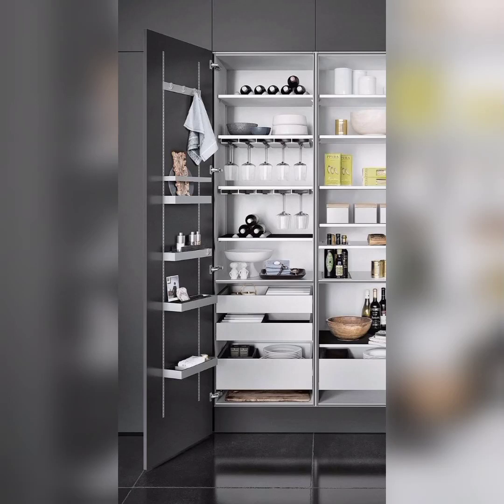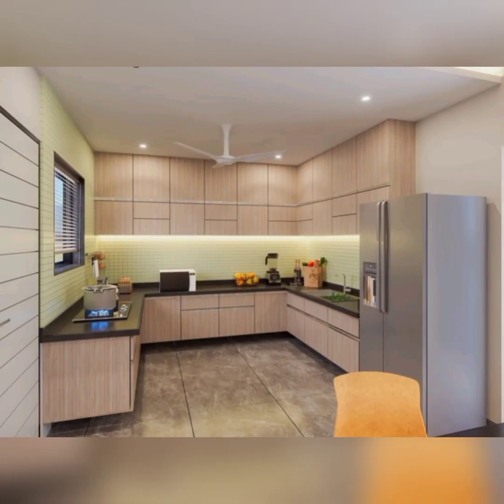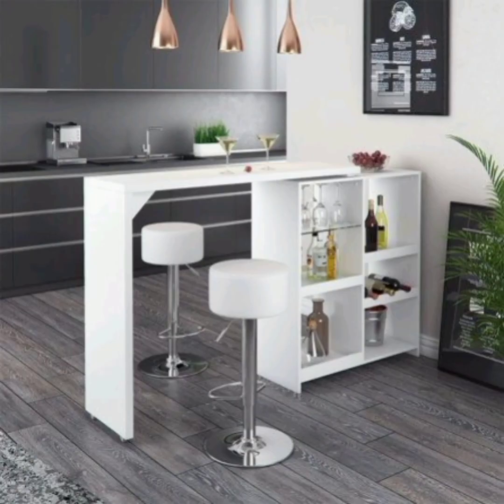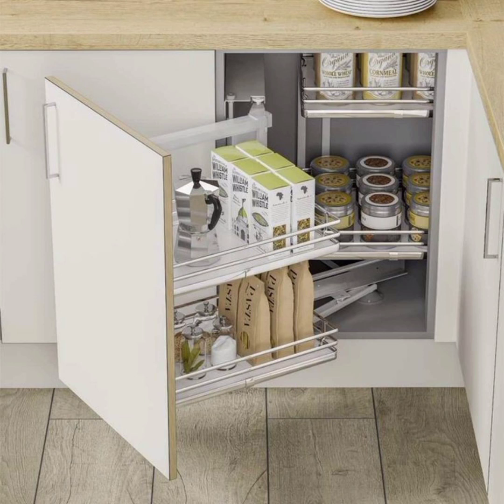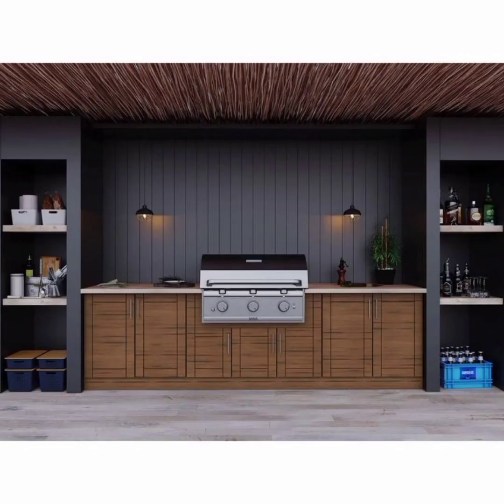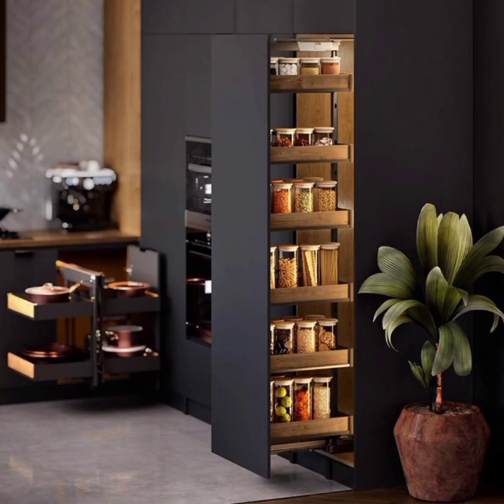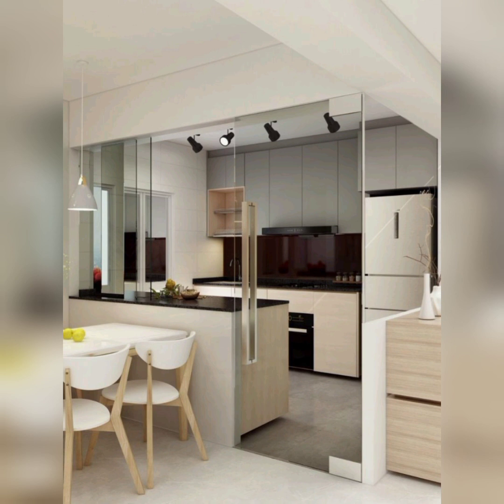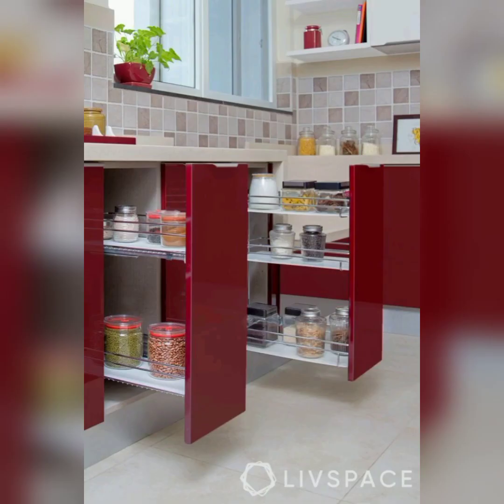Space: Creative Semi-Modular Kitchen Organization Ideas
In today's fast-paced world, the kitchen is the heart of the home, serving as a hub for cooking, dining, and socializing. However, in many modern living spaces, kitchen sizes are shrinking, and making the most of every inch of available space has become a necessity. That's where semi-modular kitchen organization ideas come into play. In this comprehensive guide, we're going to explore a plethora of ingenious solutions to transform your semi-modular kitchen into a well-organized, efficient, and visually appealing space.

1. **Cabinet Magic**: One of the key aspects of a semi-modular kitchen is the utilization of cabinets. We'll delve into space-saving cabinet designs that make the most of every nook and cranny. From pull-out pantry shelves to lazy Susans, there's a world of innovation waiting to be discovered.

2. **Drawer Dividers**: You'll be amazed at the impact of simple drawer dividers. We'll show you how to compartmentalize your utensils, cutlery, and kitchen tools, so you can easily find what you need when you need it.

3. **Vertical Storage**: Don't let that wall space go to waste. We'll explore the world of vertical storage solutions, from hanging pots and pans to magnetic knife strips, transforming your kitchen into an efficient culinary workspace.

4. **Under-Sink Organization**: The area beneath your sink is often a cluttered mess. We'll present you with innovative ways to tame this chaos, using pull-out bins, stackable shelves, and clever storage systems.

5. **Customizable Shelving**: Semi-modular kitchens often allow for customization. We'll guide you through the process of creating shelving units tailored to your specific needs, whether it's for cookbooks, spices, or decorative items.

6. **Corner Solutions**: Corners can be challenging spaces, but we'll introduce you to clever corner cabinet designs and accessories that maximize storage without wasting an inch.

7. **Small Appliance Management**: Your kitchen probably has a variety of small appliances, from toasters to blenders. Discover how to keep them neatly tucked away when not in use, yet easily accessible.

8. **Color Coordination and Design**: We'll discuss the visual aspect of kitchen organization. Learn how color coordination and smart design choices can make your kitchen look even more spacious and inviting.

9. **Smart Storage Hacks**: From utilizing the space above your fridge to making the most of your cabinet doors, we'll share a host of brilliant storage hacks to streamline your kitchen.

10. **De-Cluttering Tips**: The first step to organization is decluttering. We'll provide guidance on how to pare down your kitchen items to essentials, making it easier to maintain a tidy space.

By the end of this video, you'll be armed with a toolkit of semi-modular kitchen organization ideas that will help you optimize your kitchen's functionality and aesthetics. Say goodbye to the frustration of rummaging through cluttered cabinets and drawers. It's time to transform your kitchen into a well-organized, efficient, and beautiful space. Join us on this exciting journey to revolutionize your semi-modular kitchen!